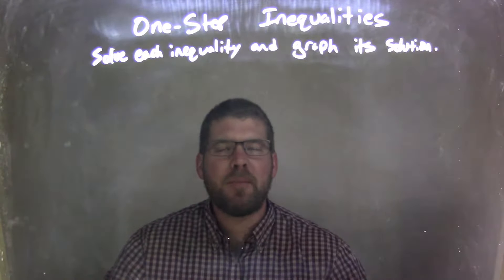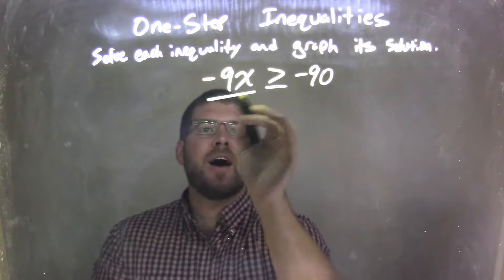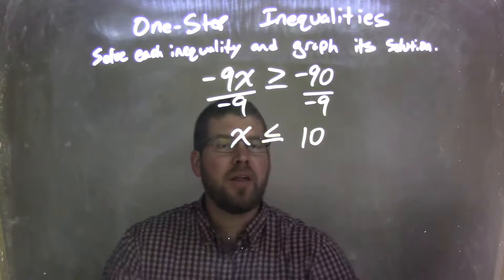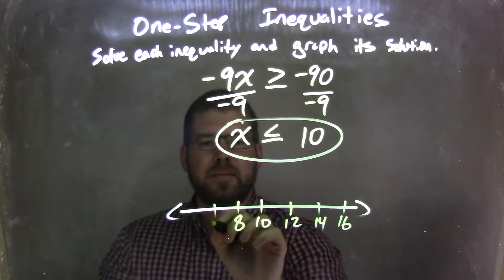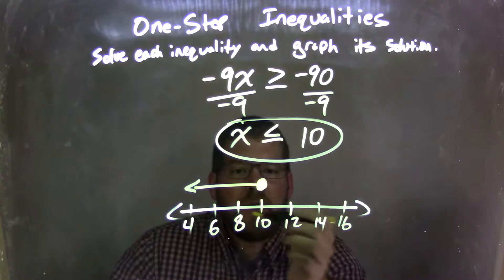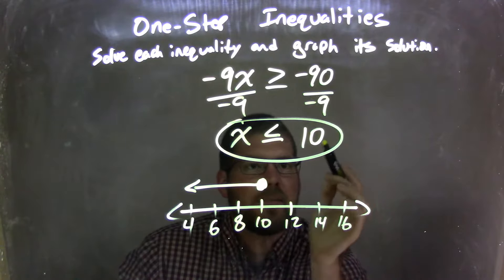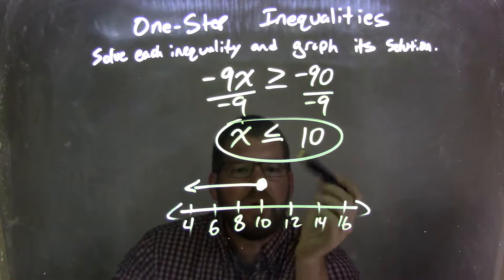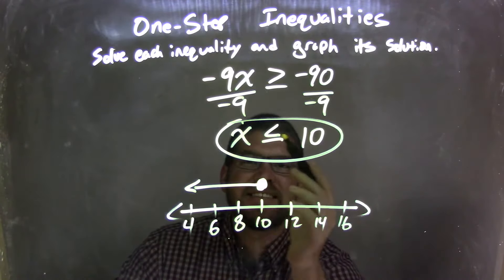Solve and graph -9x≥-90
In this math video lesson on One-Step Inequalities I solve -9x greater than or equal to -90 and graph its solution.